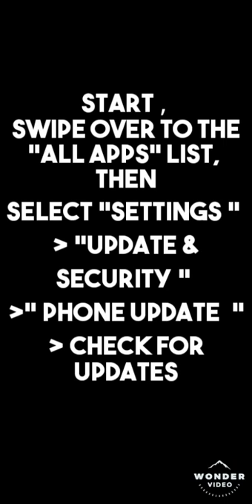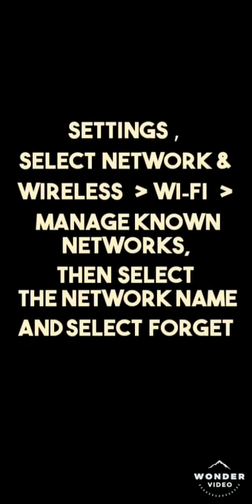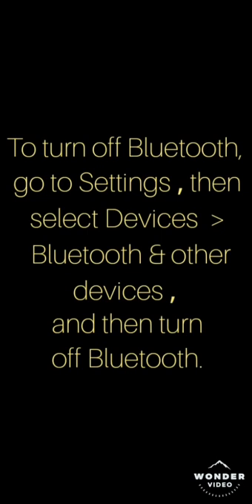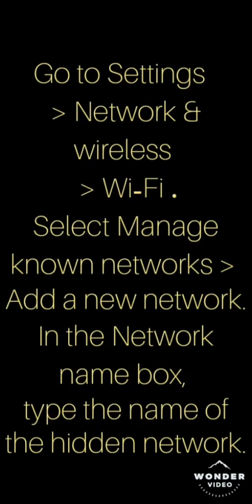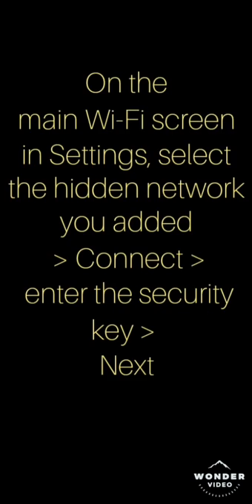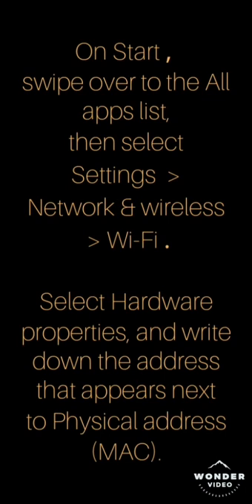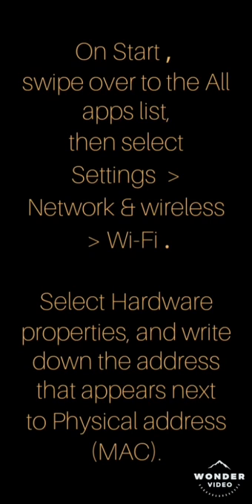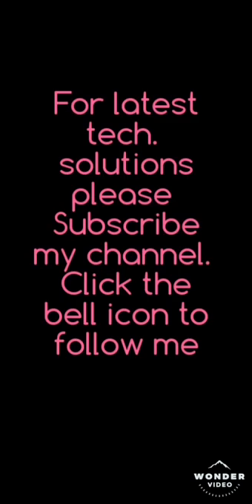How to fix wifi connectivity issues in Windows 10 Mobile Phone | Laptop| PC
First things to try:

Make sure your phone has the latest software updates.
If you can't connect to a network that you've connected to before, remove or "forget" the network from your phone, and then reconnect from scratch
If there aren't any Wi‑Fi networks listed when you expect one or more to appear.
Try to connect to a different Wi‑Fi network. This can help you determine if it’s a problem with a specific Wi‑Fi network or with Wi‑Fi in general.
Insert a SIM card if you don’t have one in your phone.
If you don’t see the network name, the router or access point might not be set to broadcast the network name. In this case, you must manually connect to the hidden network.
For problems connecting to Wi‑Fi at home

Restart your modem and router. This creates a new connection to your Internet service provider (ISP). When you do this, everyone who's connected to your home Wi‑Fi network will be temporarily disconnected.

If your Wi‑Fi network uses Media Access Control (MAC) address filtering, add the MAC address for your phone to the access list on your router before connecting.

To add your phone's MAC address to the access list on your router

Open your web browser on your PC and type the IP address for your wireless router. (For example, 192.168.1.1 or 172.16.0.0—check the documentation for your router to find the default IP address.)

Sign in with your user name and password, then look for a setting that says MAC Address Filter or something similar.

Add the MAC address you wrote down for your phone to the access list on your router, and save your changes.

On your phone, try to connect to the Wi‑Fi network again.